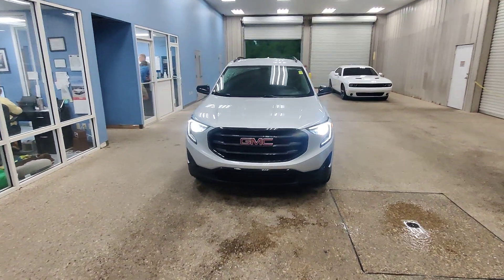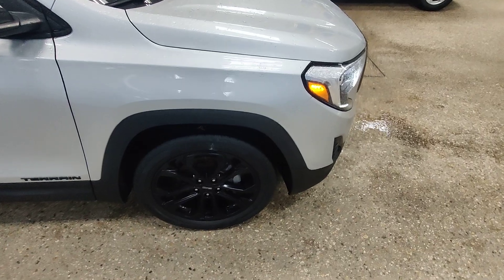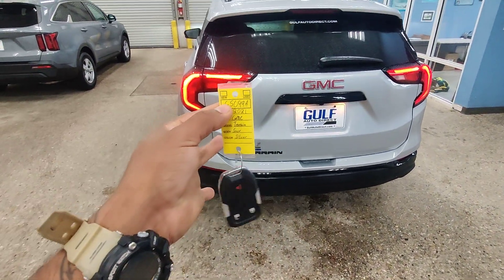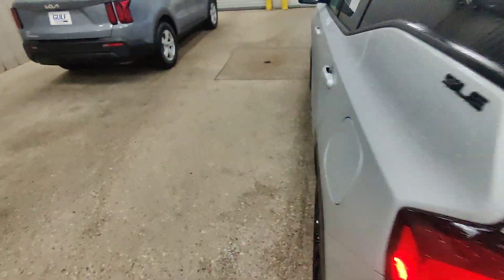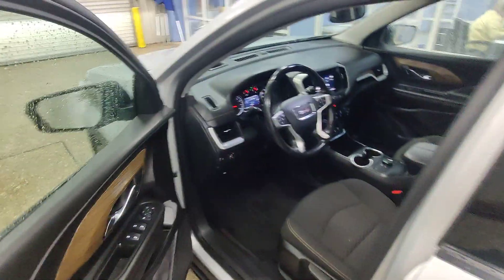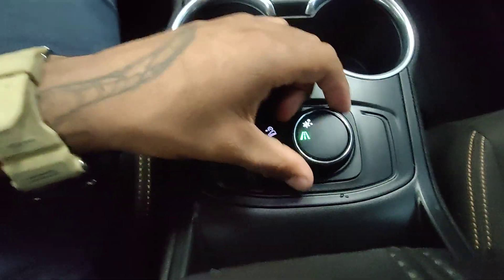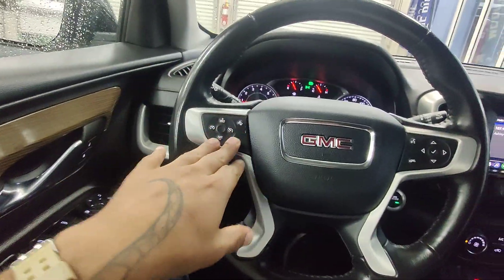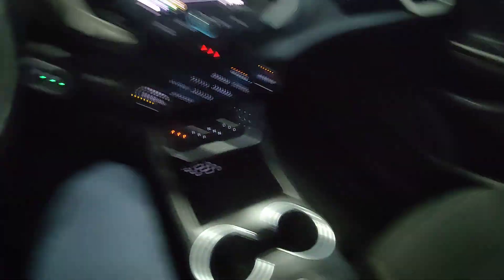2021 GMC Terrain (G5099A)